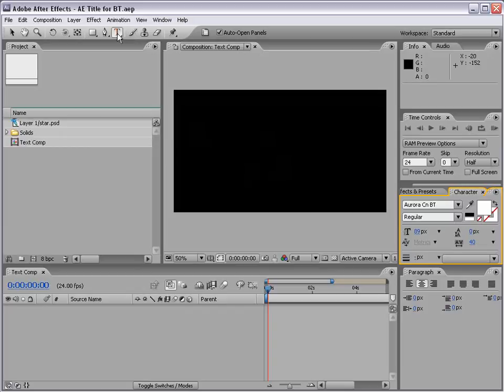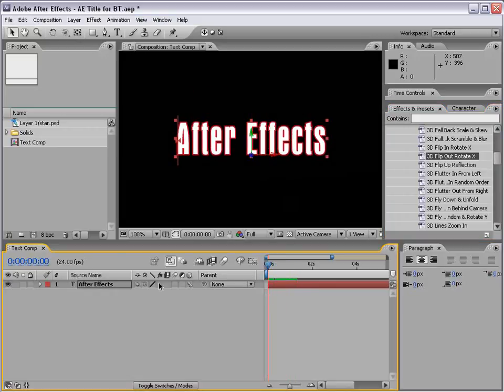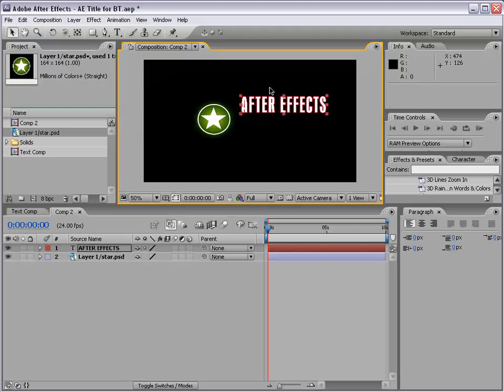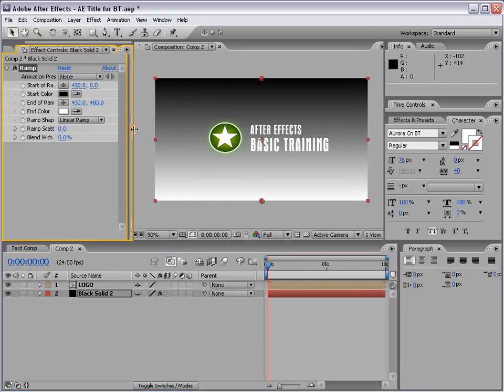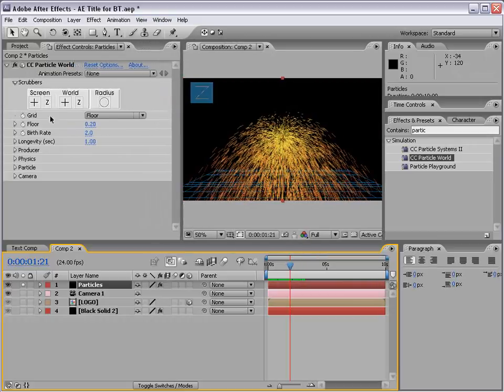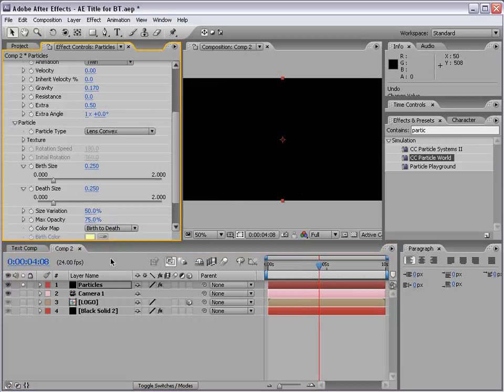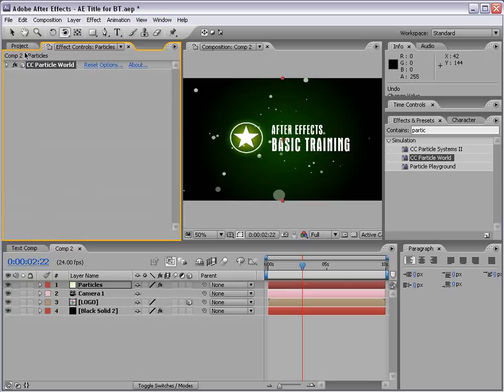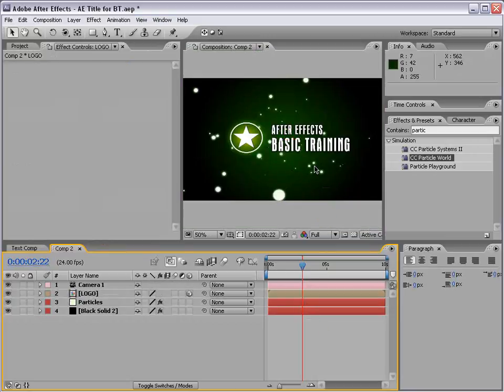VIDEO COPILOT - Titles